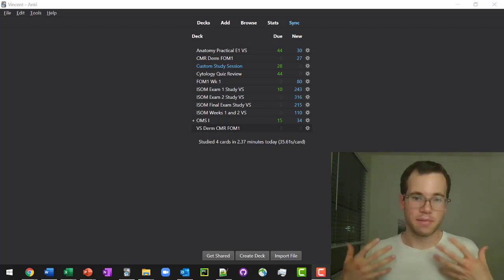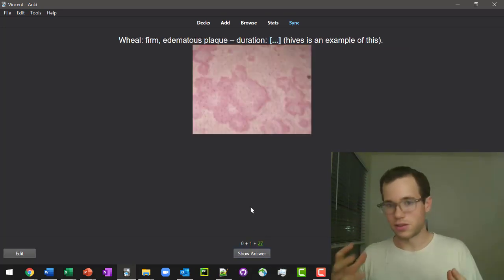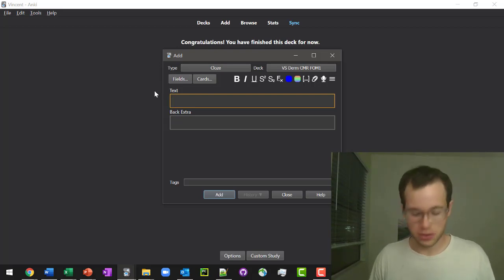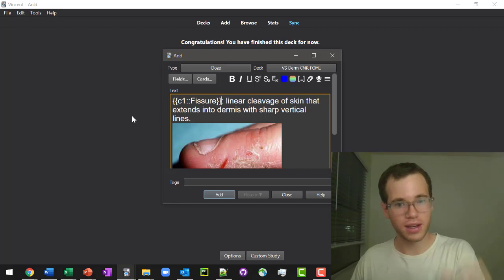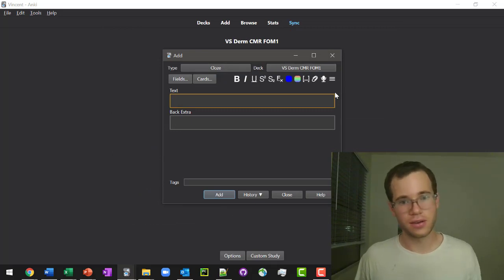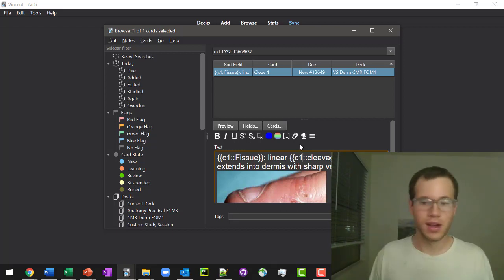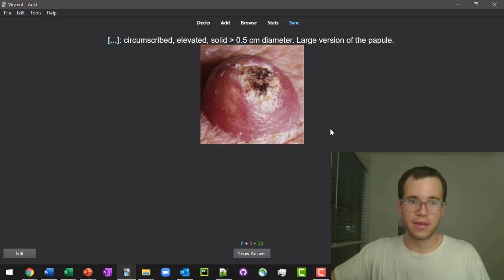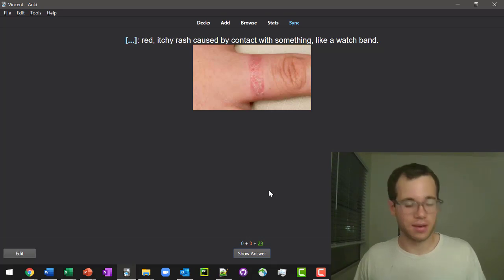How to Study for Med School with Anki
I show how I am using Anki to study for medical school. I walk through the process of creating cloze deletion cards, defining custom study sessions for cramming, and the important hot keys to maximize your efficiency when studying.